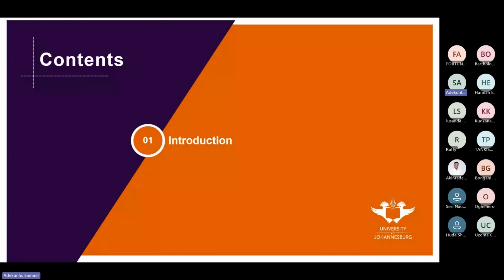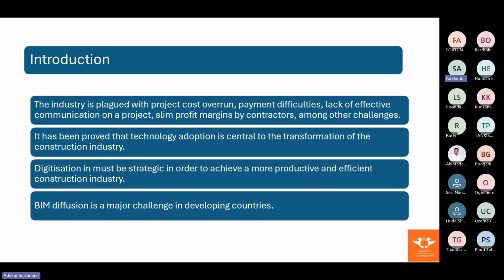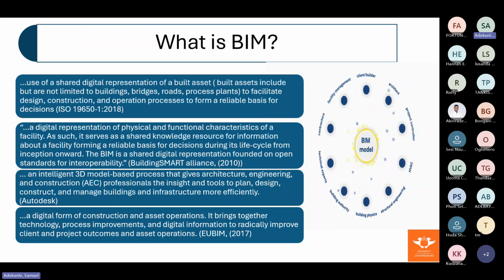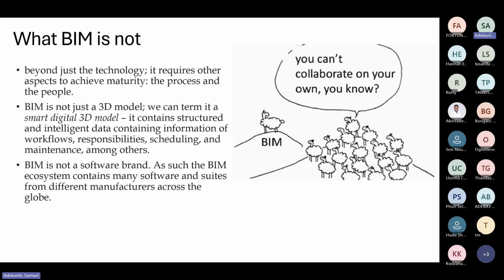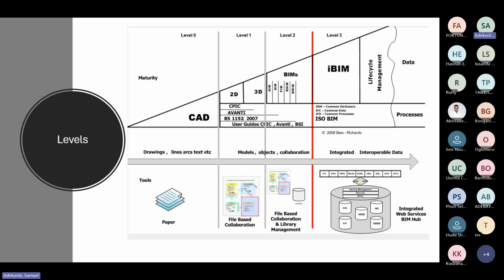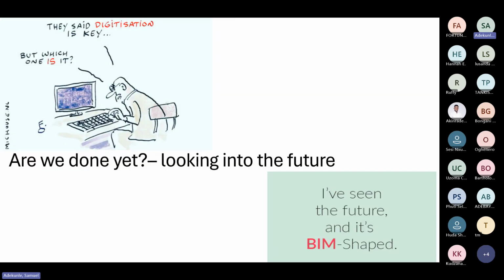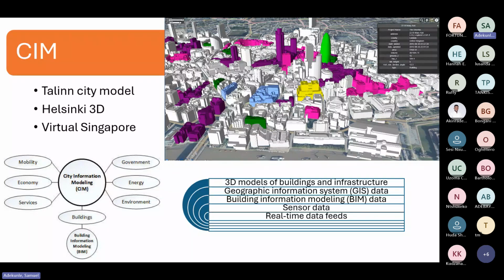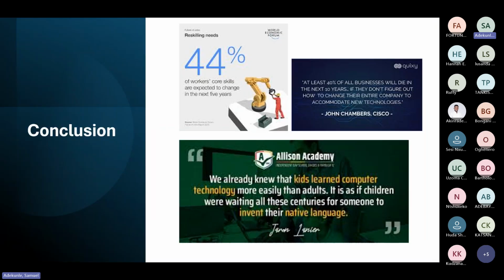Monthly Webinar:BIM in Construction